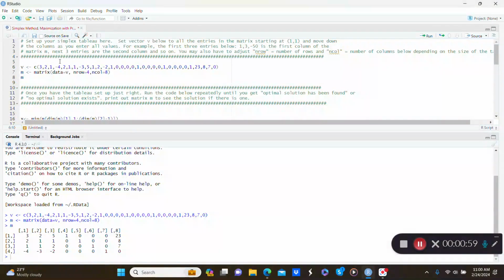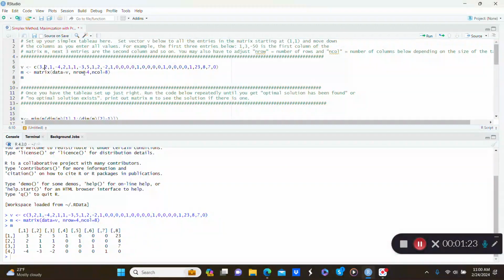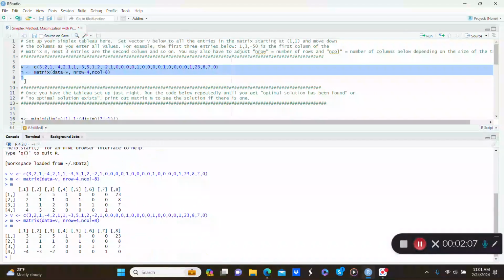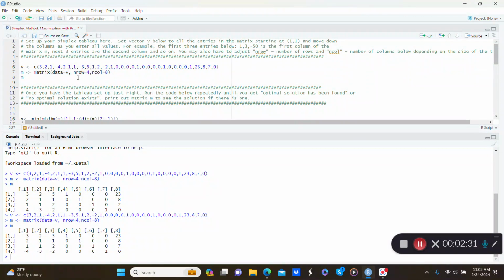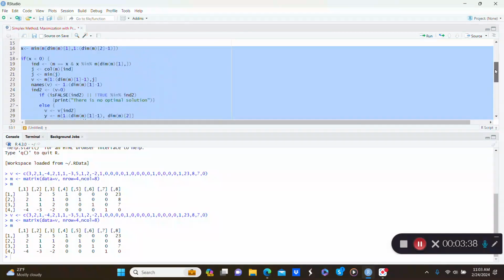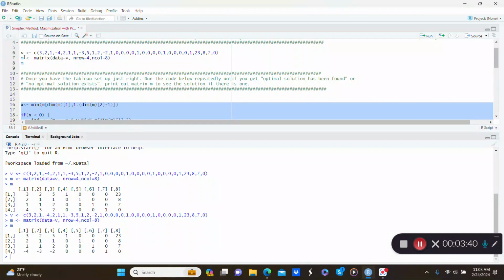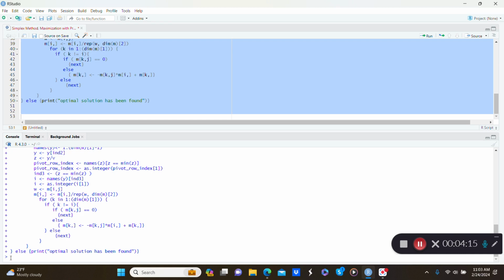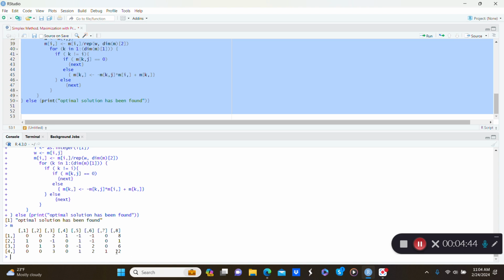Simplex Method from 6 2 implemented in R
This was created for my Finite Math students for implementing the simplex method in R. If you are interested in linear programming, this is the start of a sequence of methods used to optimize linear objective functions over a simplex.  The solution may or may not exist depending on if the region defined by the constraints is bounded or not.  You can check out, copy and run the code Any comments or suggestions about this are welcome!  Thanks for reading!